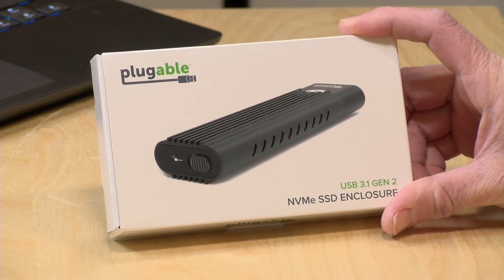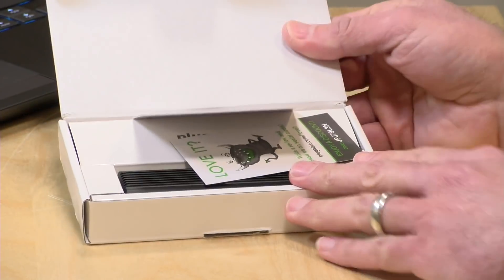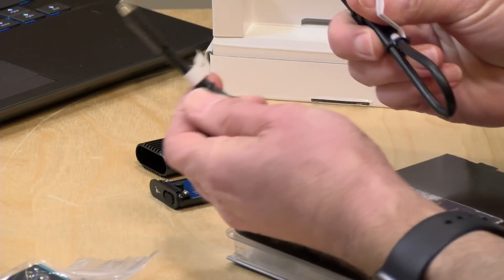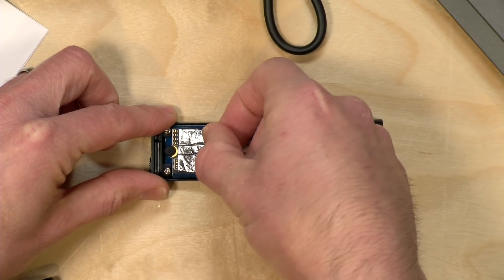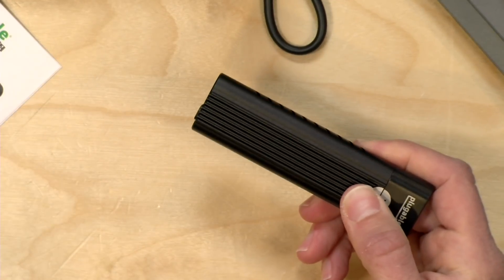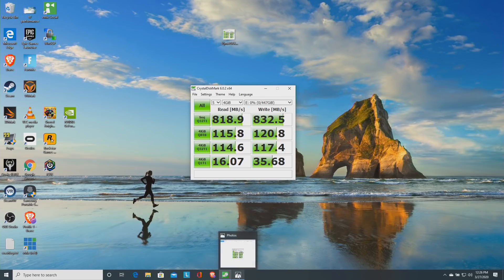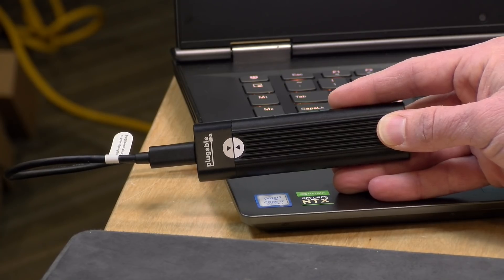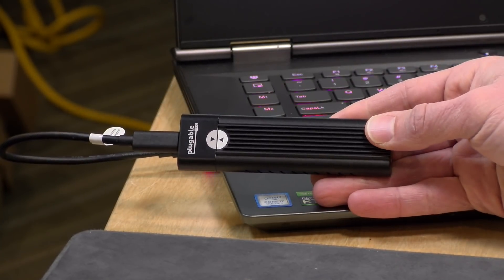Plugable DIY Tool-less External USB-C NVME SSD Enclosure Review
VIDEO INDEX:
0:00 - Intro
01:18 - Unboxing
01:55 - Thermal Pads
02:14 - Price
02:23 - Cables
02:42 - Screwless Drive Attachment
02:56 - Drive Assembly
03:23 - Thermal Pad Installation
04:27 - Speed Benchmark
06:38 - Conclusion